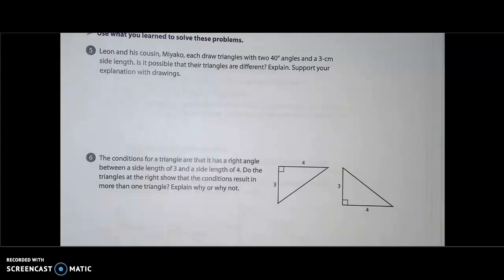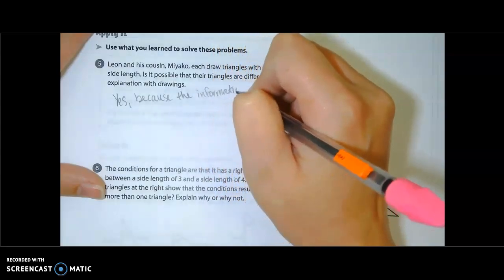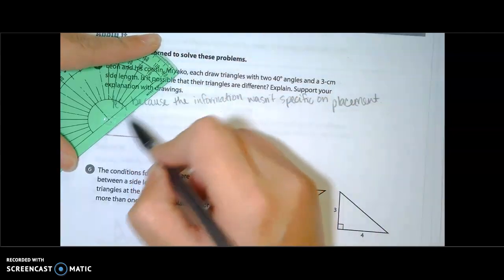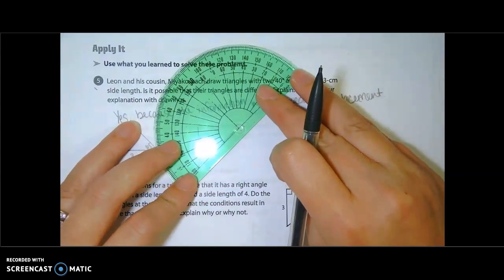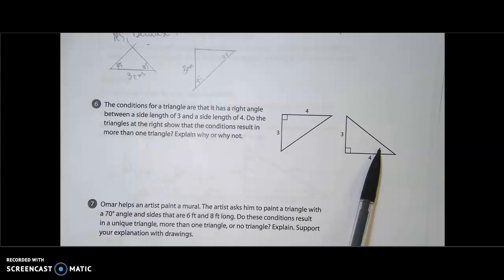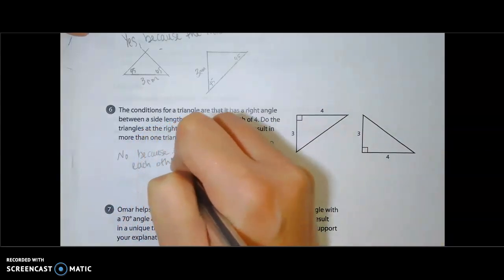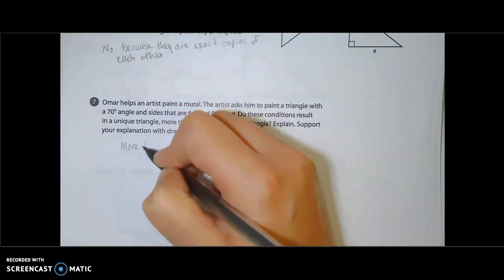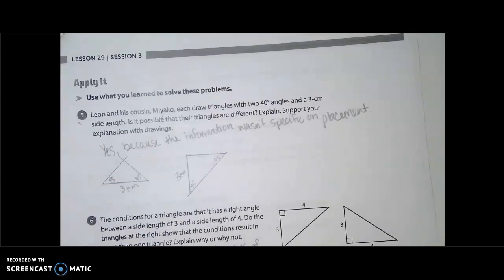Conditions for Drawing Triangles: Apply it